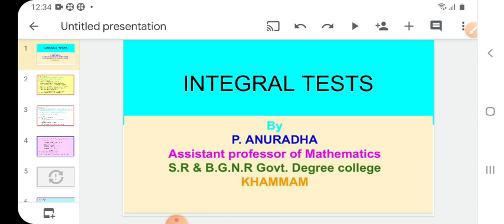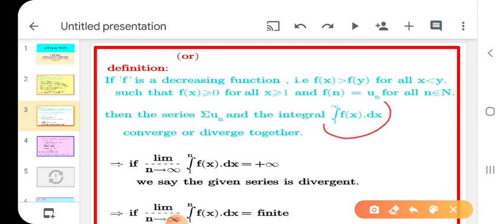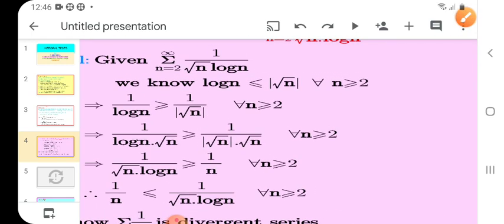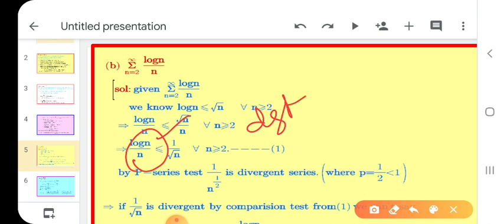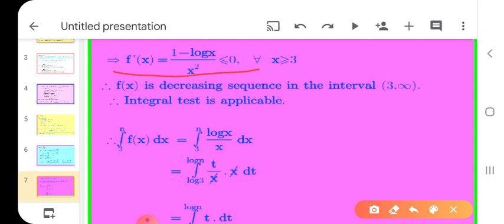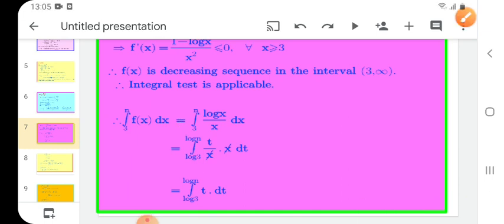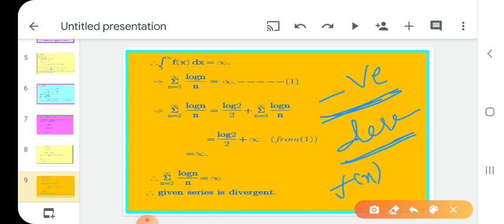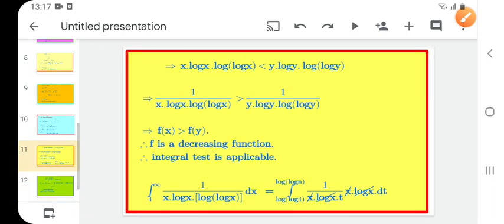Integral test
Sequences and Series.  Subsequences.  Integral Calculus.  Real Analysis.  B.Sc Semester 3.